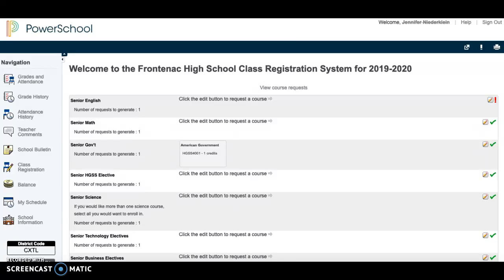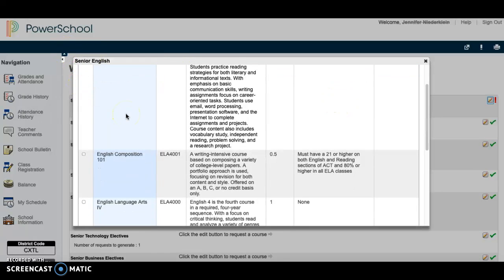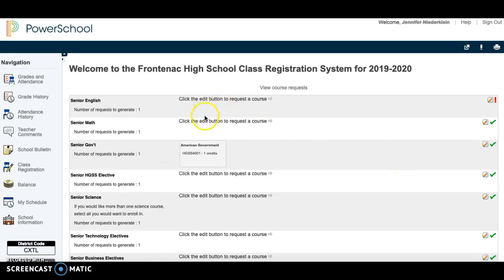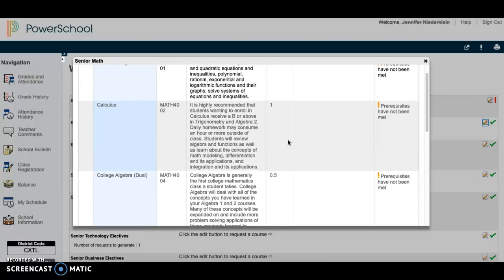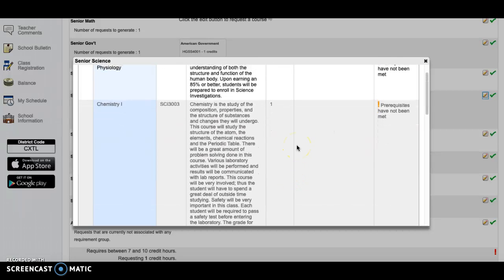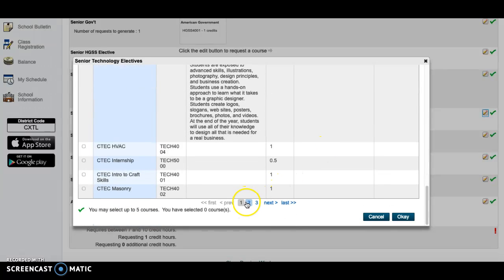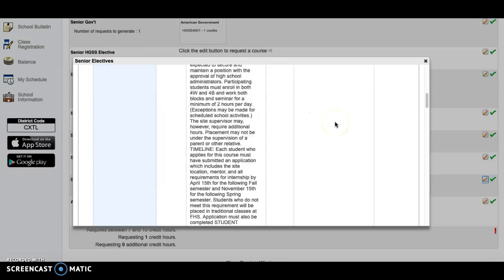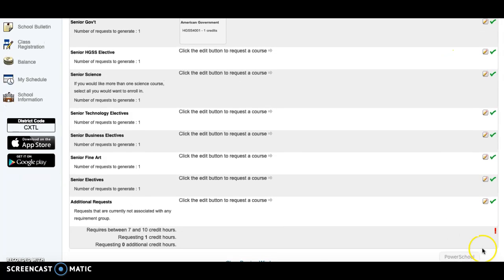Class of 2020 PowerScheduler